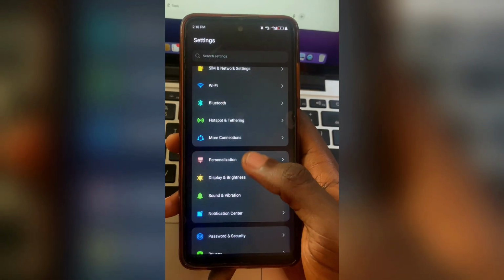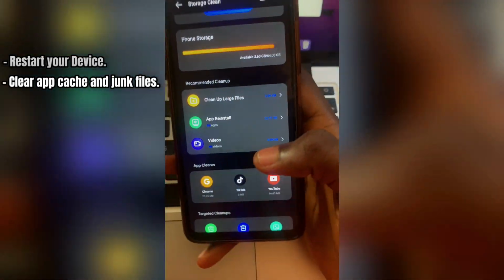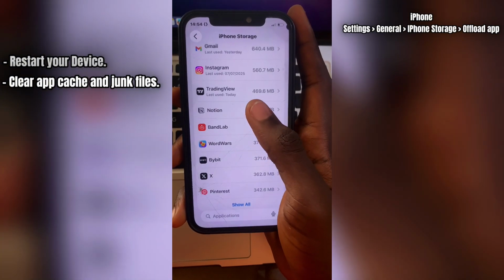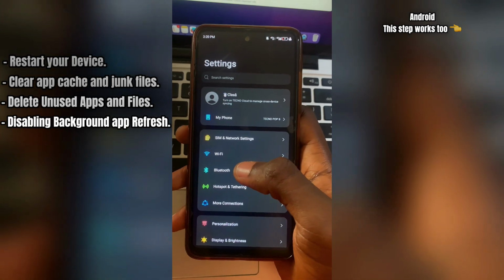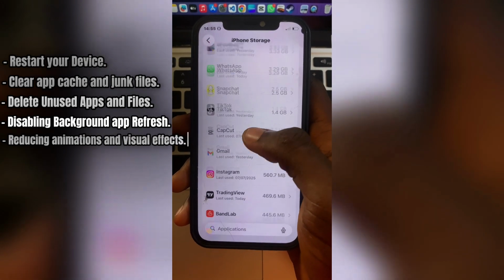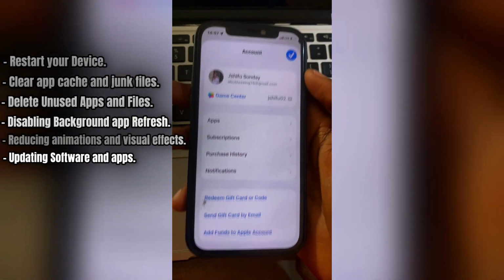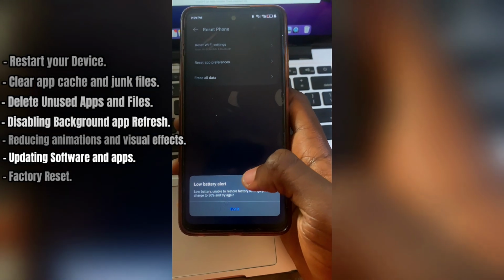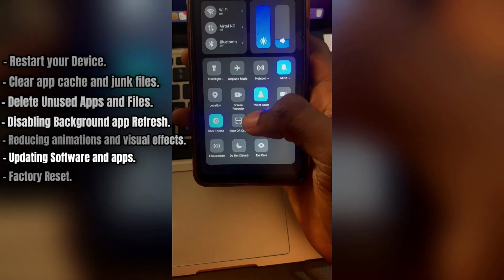Your Phone is Slow? Do This NOW! (Android & iPhone Fix)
Is your phone getting slow, lagging, or freezing for no reason? In this video, I’ll show you step-by-step how to fix a slow phone, whether you're using an Android or an iPhone. These tips will boost your speed, clean up junk files, and help your phone feel brand new again — all without using any paid apps! 🙌

📱 Works on all phones:
✔️ Samsung
✔️ iPhone
✔️ Tecno, Infinix, Xiaomi
✔️ Any Android device

🛠️ What You’ll Learn:
How to clear cache & junk files
How to stop background apps
What settings to change for speed
The best way to clean up storage
When to update or reset your phone
⏱ Works in just a few minutes!
💡 No third-party apps required (but I’ll recommend a few helpful free ones too)